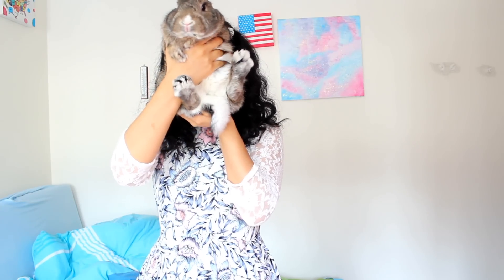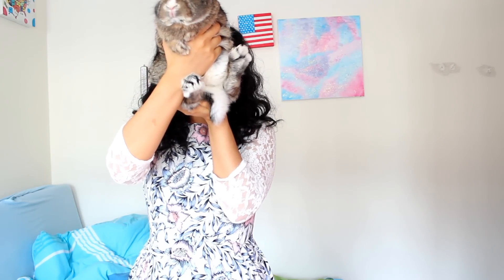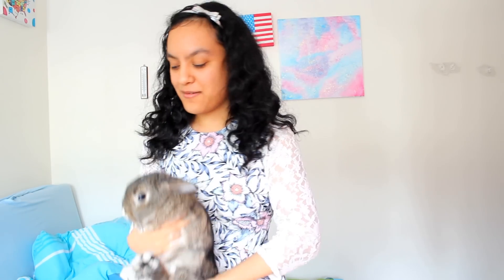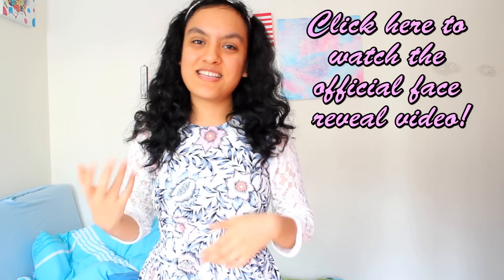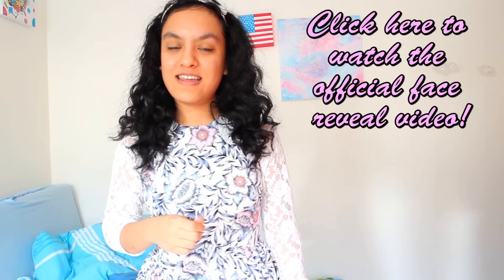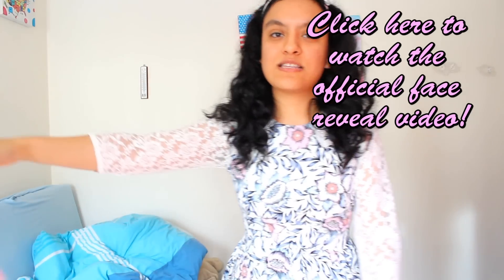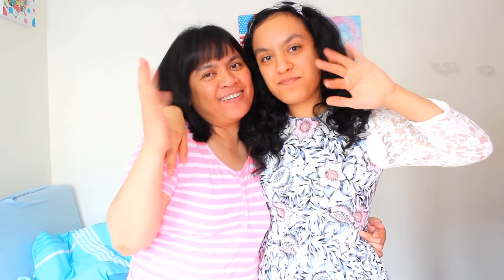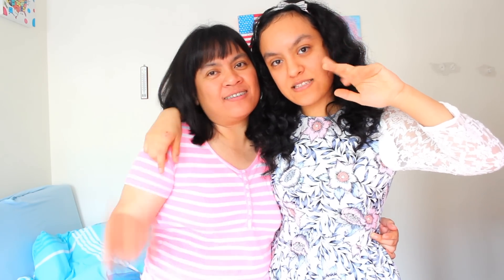My face reveal!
Hi guys!
SO after 4 years on Youtube i am finally ready to show my face online! Hope you guys like the video!
//Maria

Songs: ""
Composer:
Link to song: